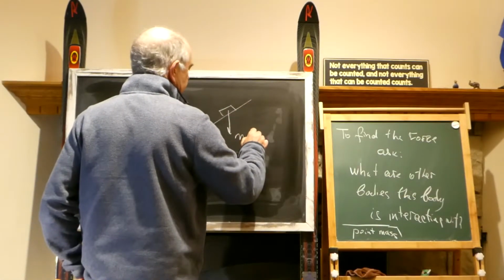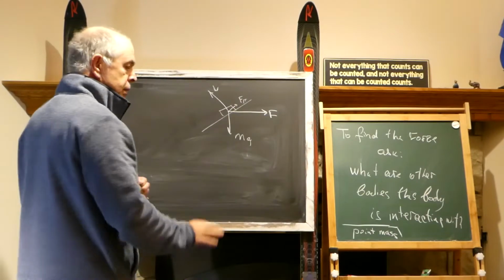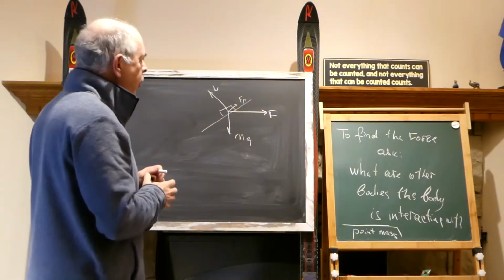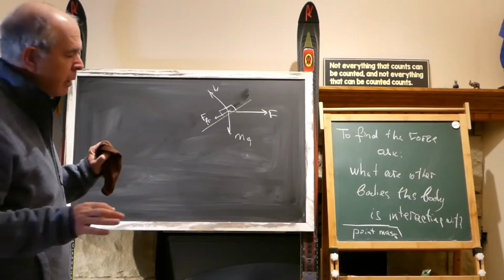5. Mechanics, Forces. Mass on incline, pushed up. 220099 Physics tutor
Problem: Forces, body on incline, pushed up.
Playlist: Mechanics.Forces. Problem: 5. SIN: 220099.